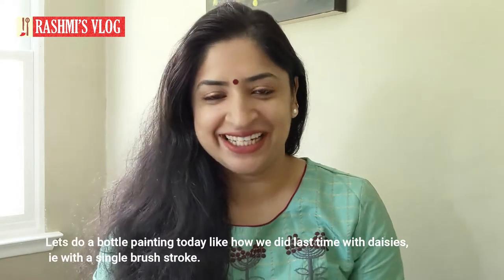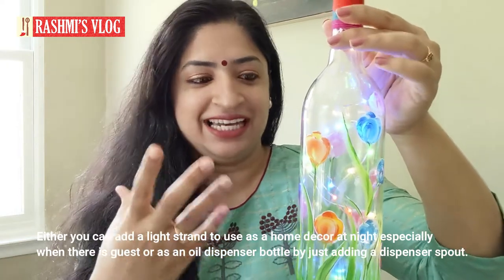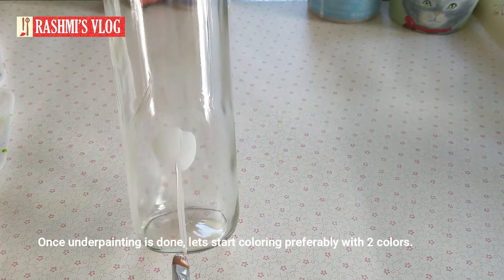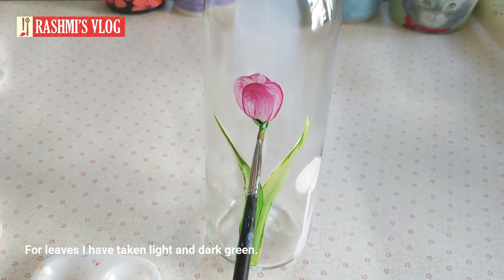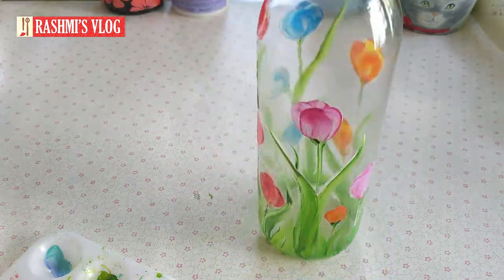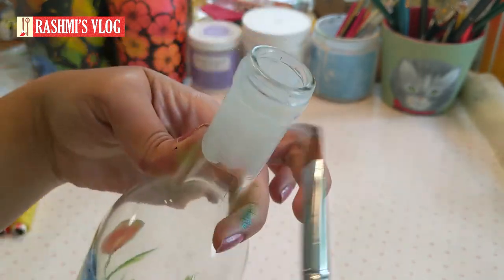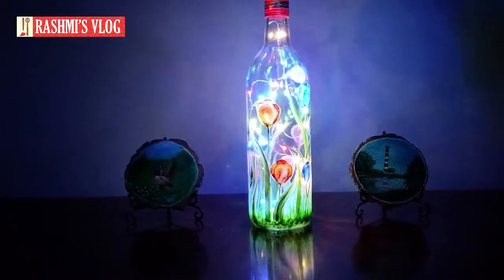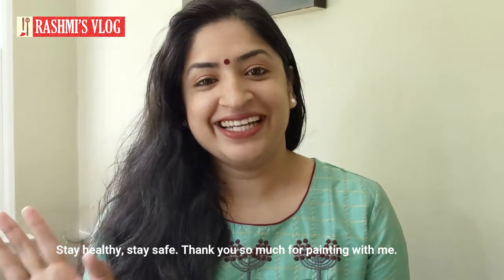Bottle Painting - Tulips (English Subtitles)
Hi Friends!! this bottle painting is one of a kind. Its a perfect gift, a home decor or an oil dispenser. I had fun painting it, hope you do too!!

You can use gesso, acrylic paint, varnish etc. of any brand. Here are few links to the products which might help you.

Light strings(India)
(1 pc)

Light strings(US)

Modpodge (US)

Modpodge (India)
(This is slightly expensive, pedilite fevicryl glue or any craft glue can be used)

Love
Rashmi